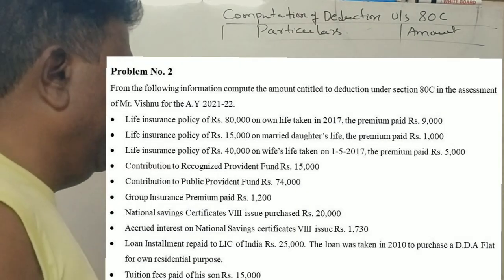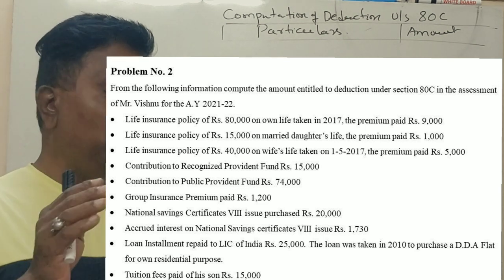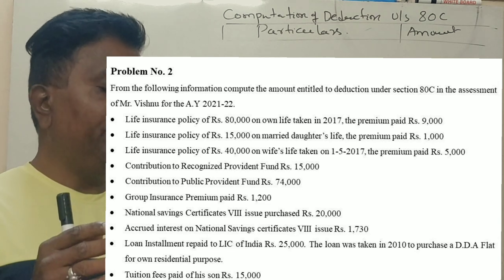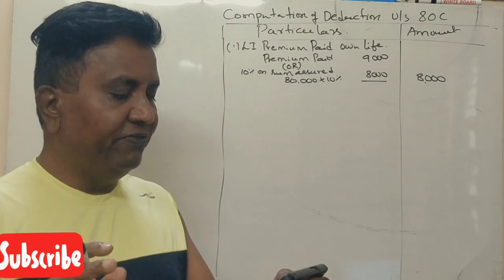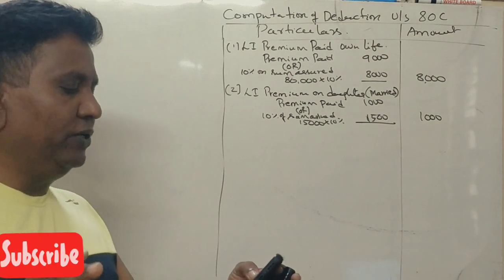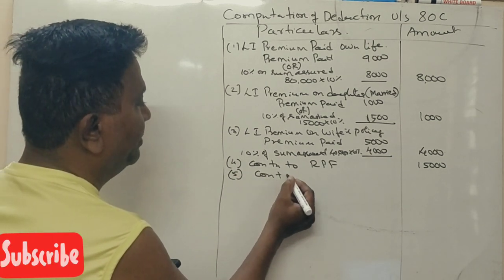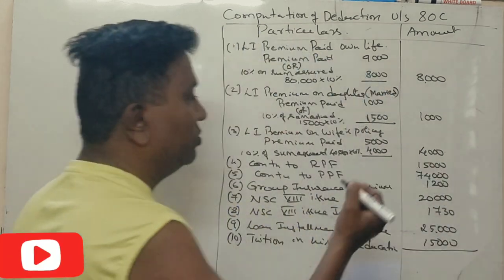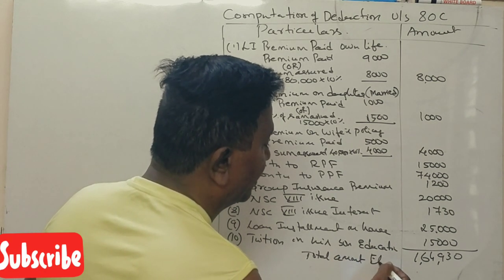Deduction U/S 80C in Kannada PART 3 - B.COM/BBA - Problem No. 2 - By Srinath Sir